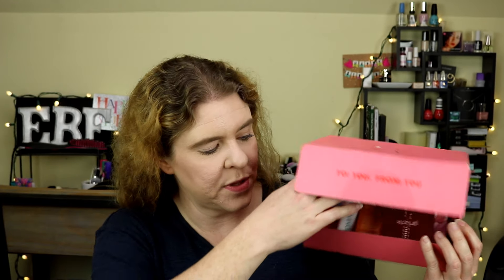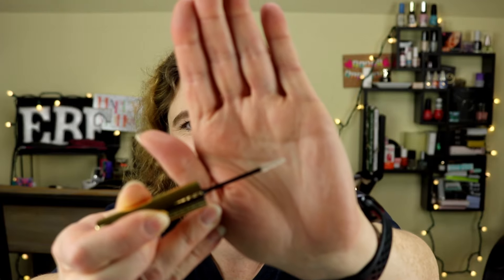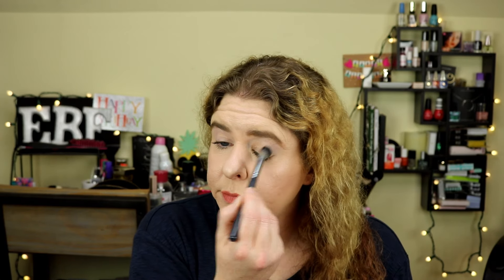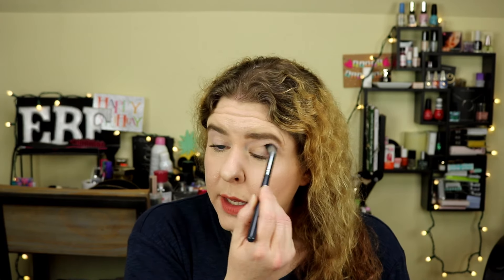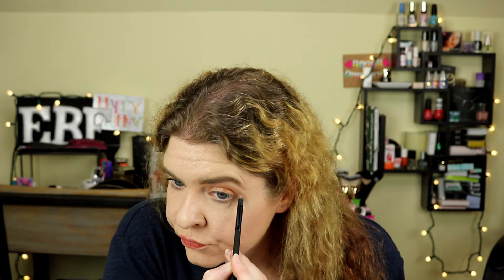Is it better than ultimate? Ipsy Glam Bag Plus | May 2020